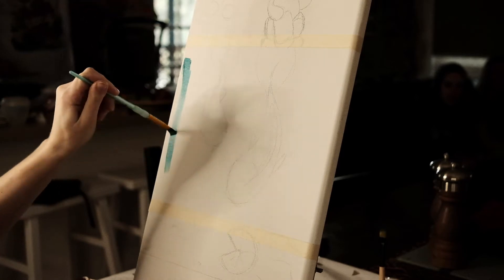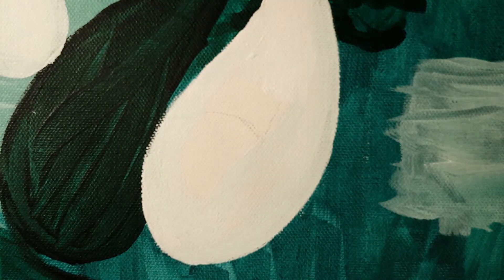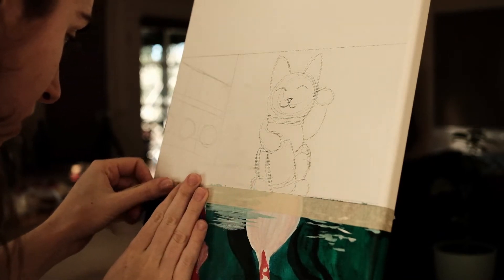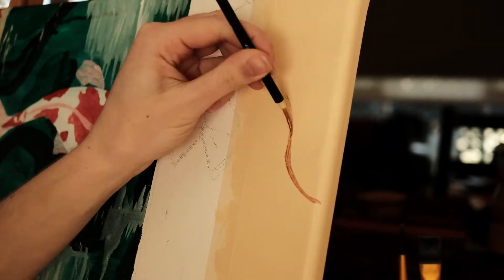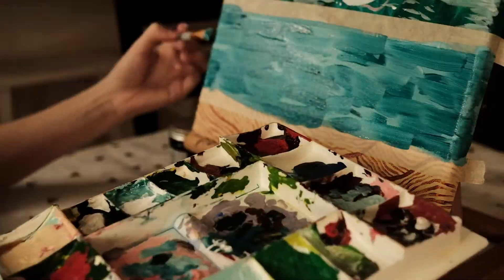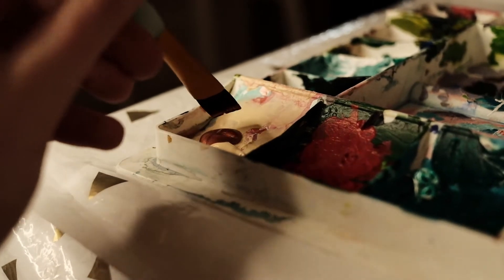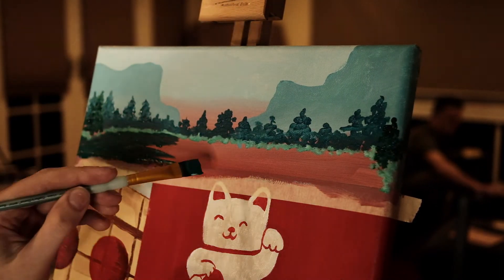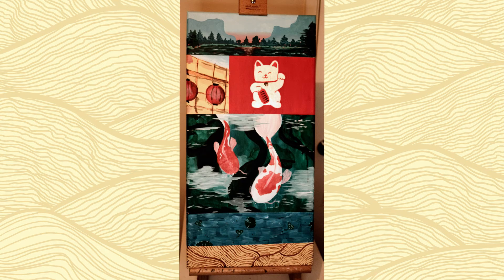I Made a Comic Panel Styled Painting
It's been a while since I worked on a  traditional painting, and I've missed it! I will be doing more bigger paintings soon, as well as more traditional art.